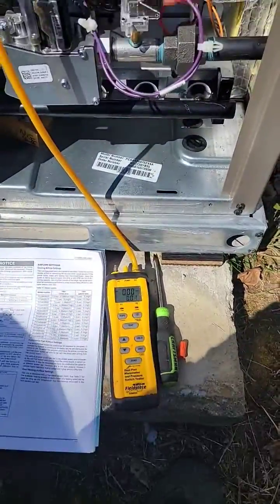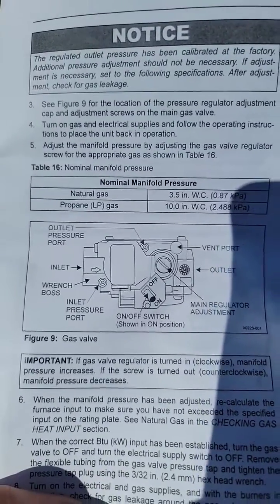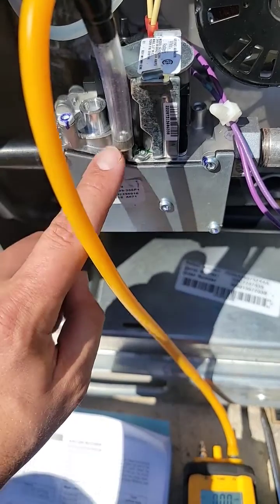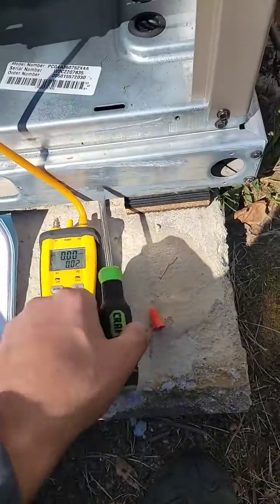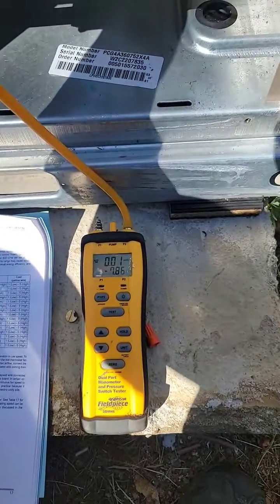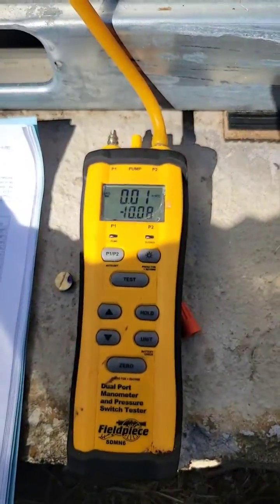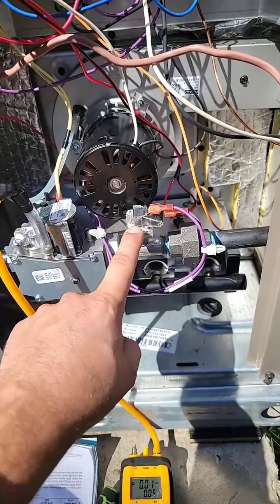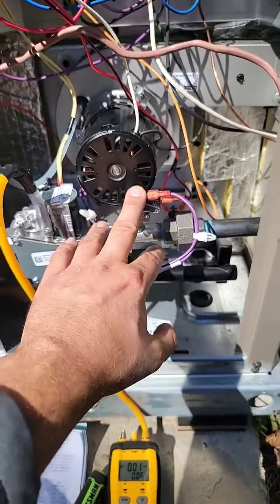How to Set Propane Gas Manifold Pressure (Ultimate Guide)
Learn how to set propane gas manifold pressure with this ultimate guide using a Fieldpiece manometer. Perfect for DIYers or professionals in need of a reliable tool for adjusting propane gas regulators.